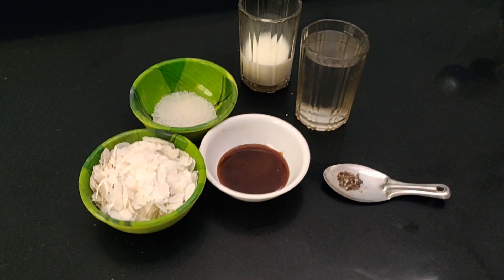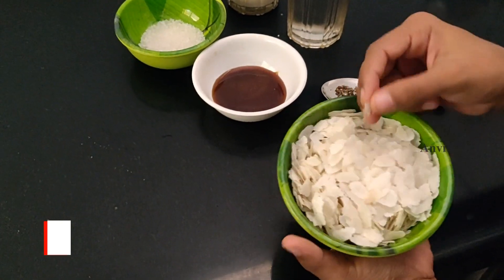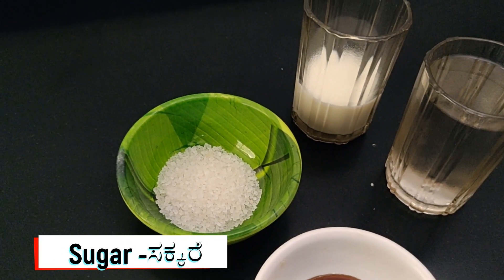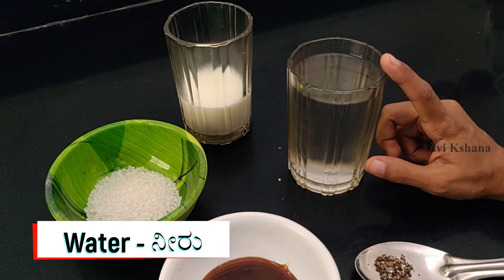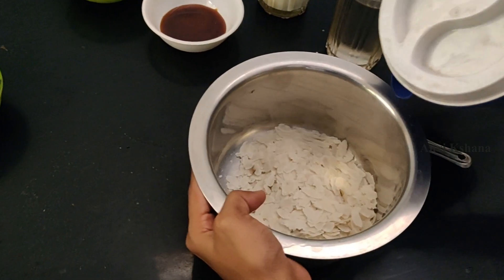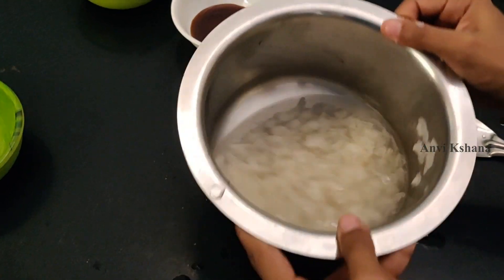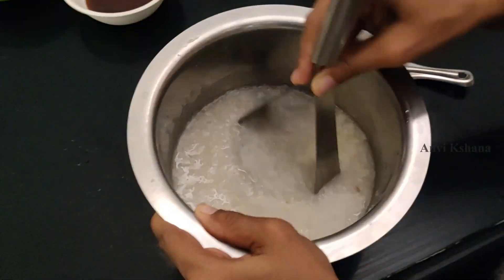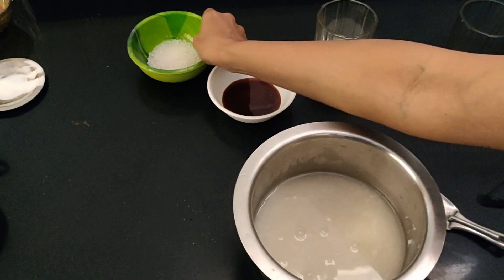POHA JUICE | ಅವಲಕ್ಕಿ ಪಾನಕ | EASY AND TASTY RECIPE | very simple JUICE recipe| Avalakki Panaka Recipe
Poha Juice | ಅವಲಕ್ಕಿ ಪಾನಕ | Avalakki Juice is a cool juice recipe made in summer. Need very less ingredients and easy to make.Very good taste.